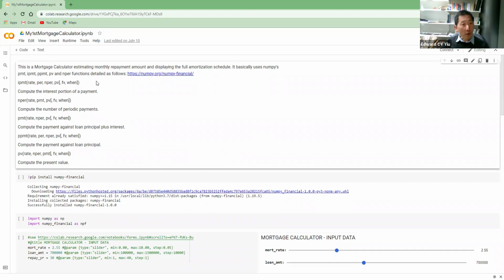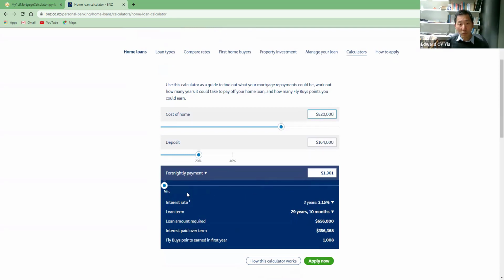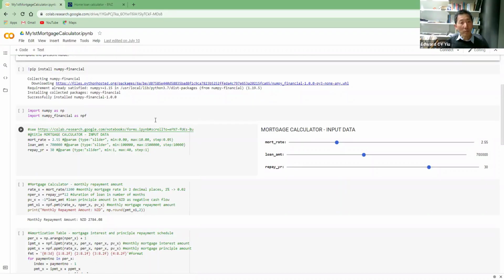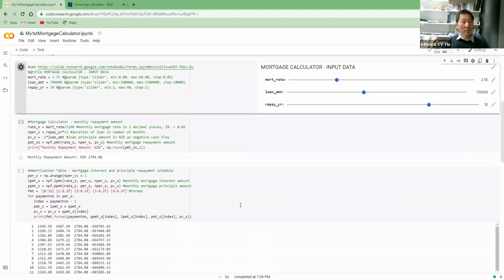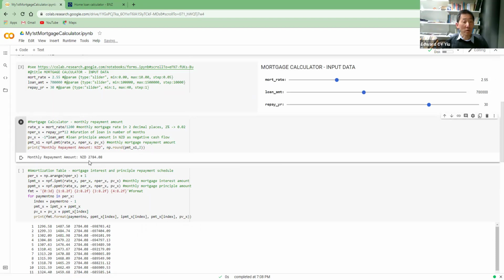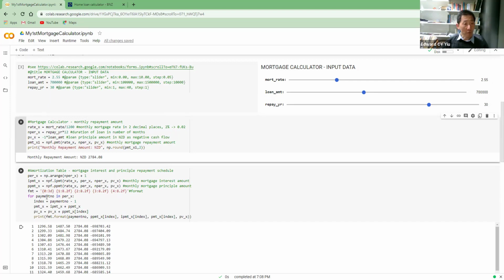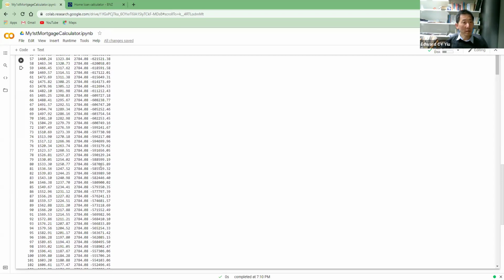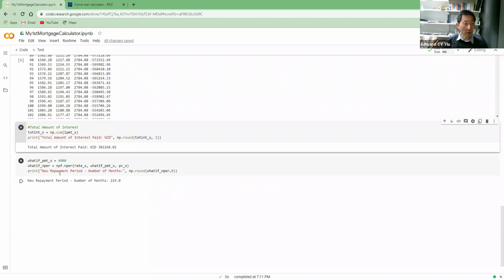Build a Mortgage Calculator by Numpy in Colab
This video shows how to use numpy financial functions to build a mortgage calculator in Colab to find the monthly repayment amount and the full amortisation table